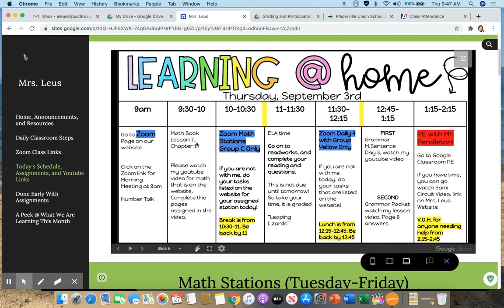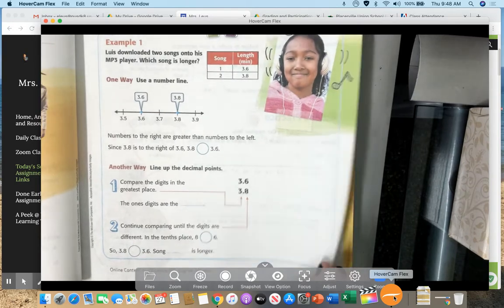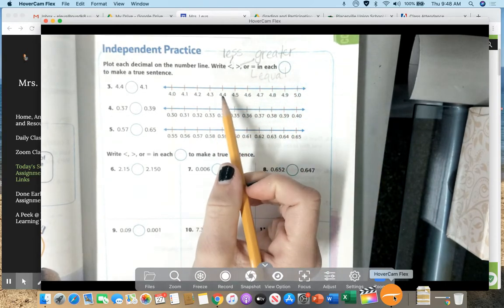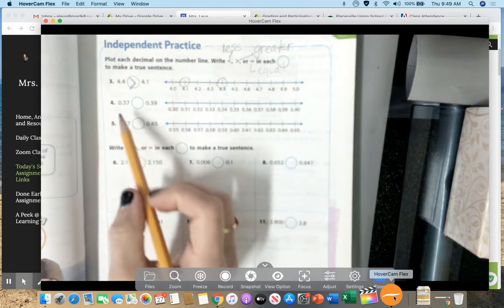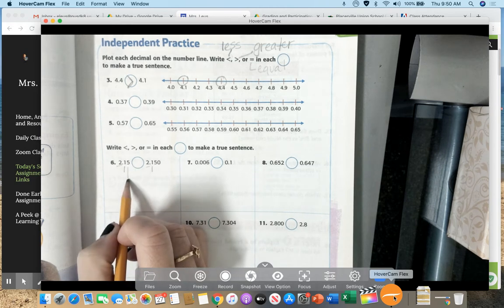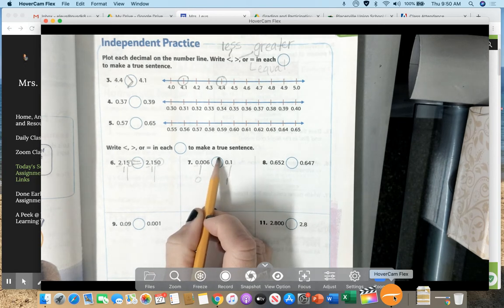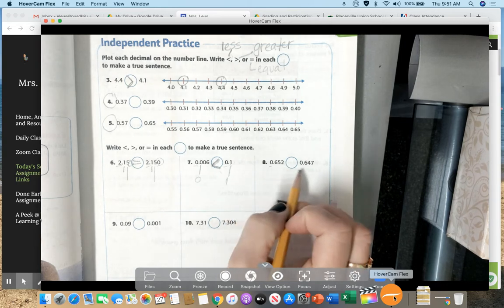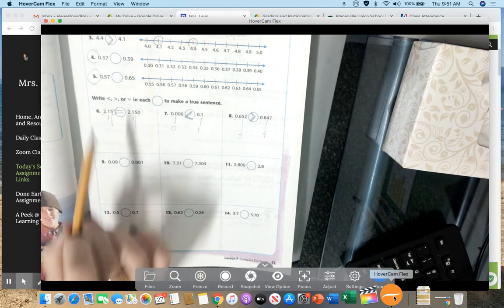Lesson 7, Chapter 1 Book work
Follow along, and complete the assignment